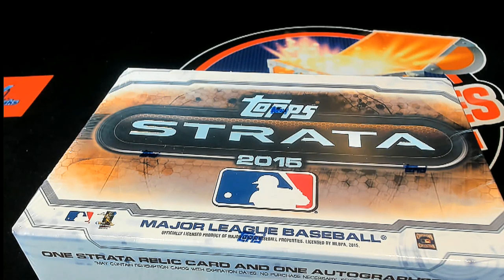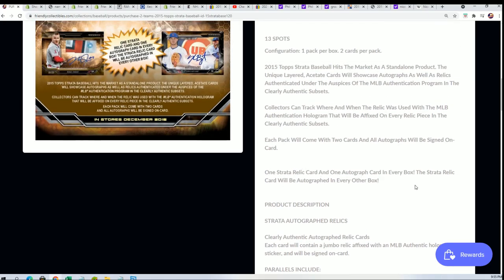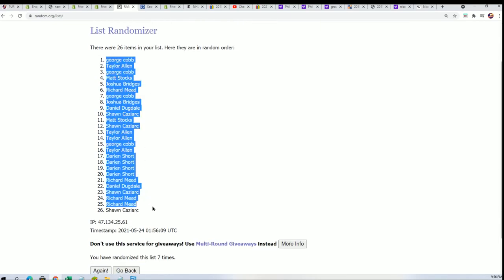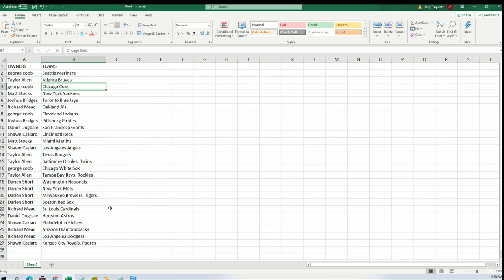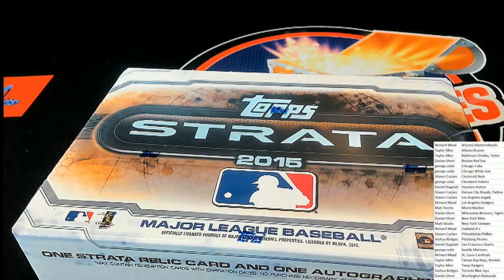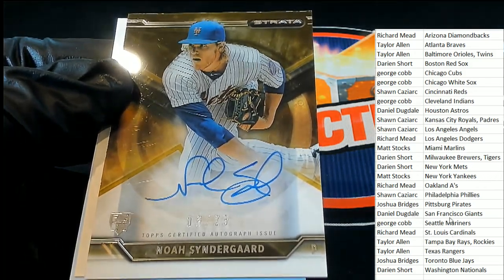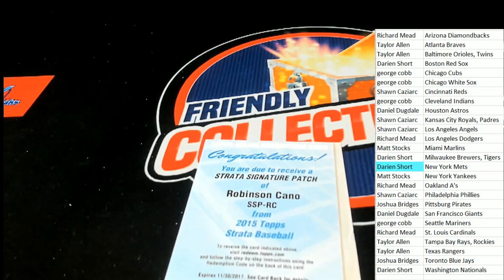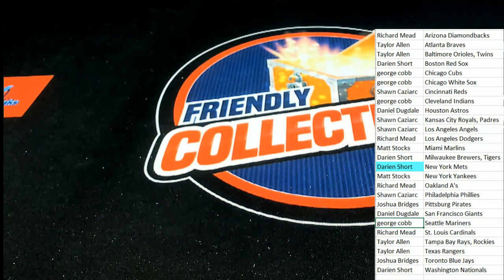2015 Topps Strata Baseball ID 15STRATABASE119